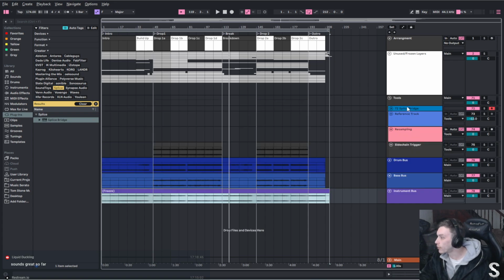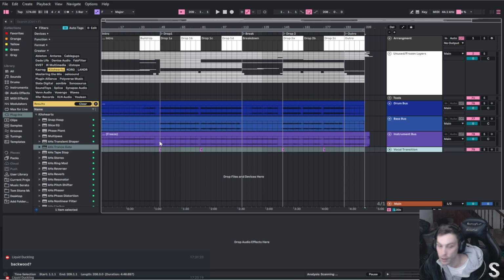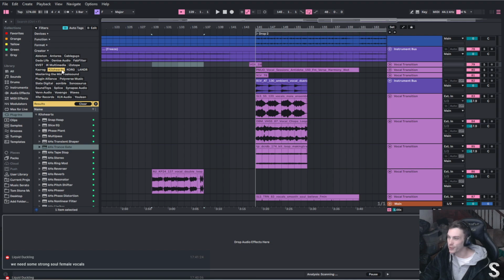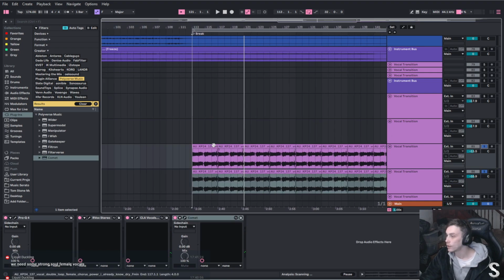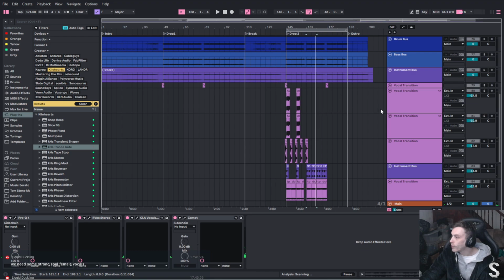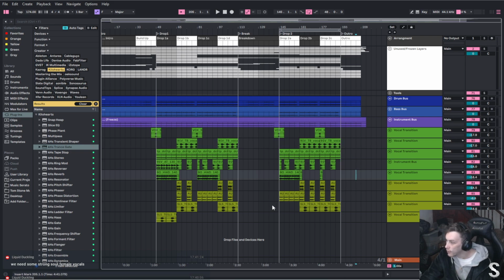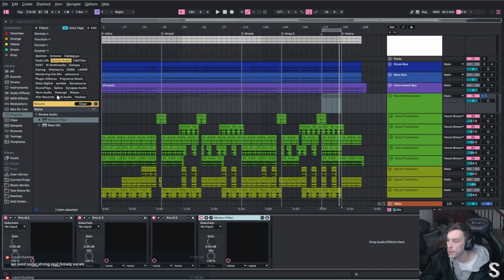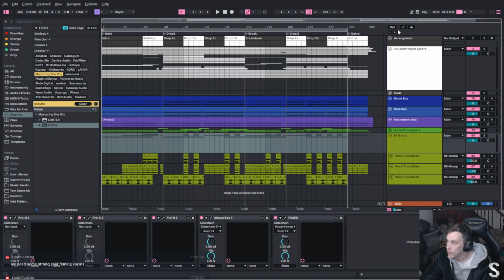Liquid DnB Vocal Production Masterclass (2 Hour Workshop)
Want to add those soulful, emotive vocal touches to your liquid DnB? 🎶  In this 2-hour workshop, I break down my entire process for creating captivating vocal arrangements in Ableton Live, from sample selection to final processing.

We'll dive deep into:

Finding the perfect vocal samples 🎧
Cleaning and preparing your samples for processing 🧹
Chopping and arranging vocals for maximum impact ✂️
Creating lush vocal atmospheres and textures ✨
Processing and mixing vocals for a polished, professional sound 🎛️
Whether you're a beginner or seasoned producer, this stream is packed with valuable tips and techniques to elevate your vocal game in liquid DnB. Let's get creative! 🚀

➡️  Stream my new EP "Moving On": [Link to streaming]